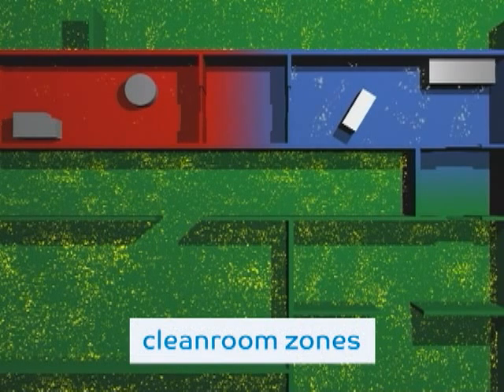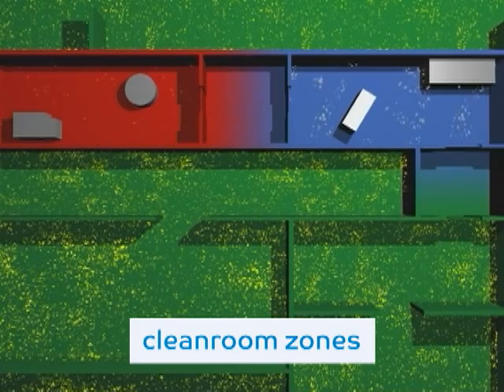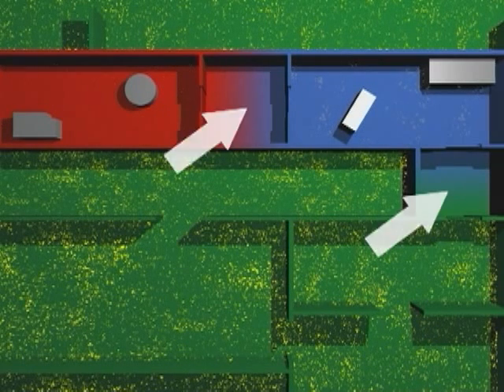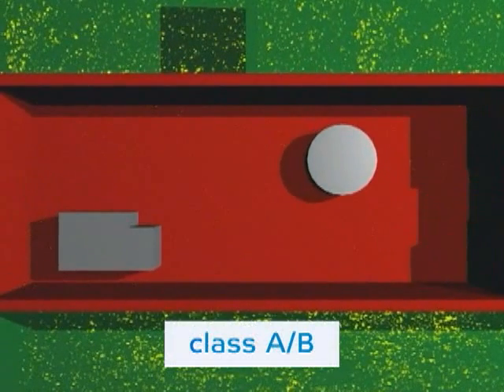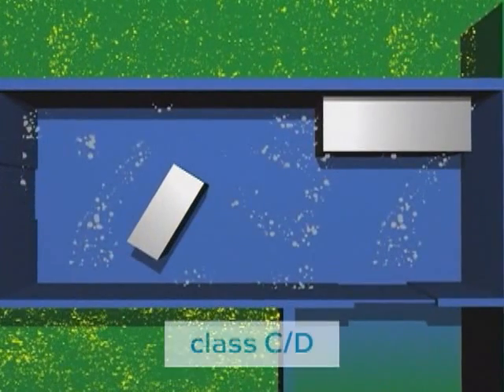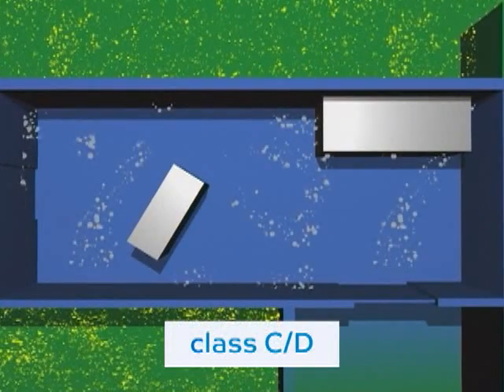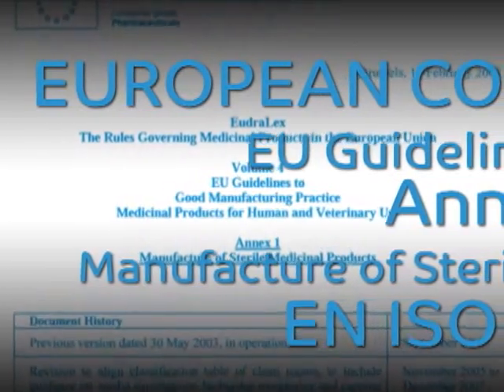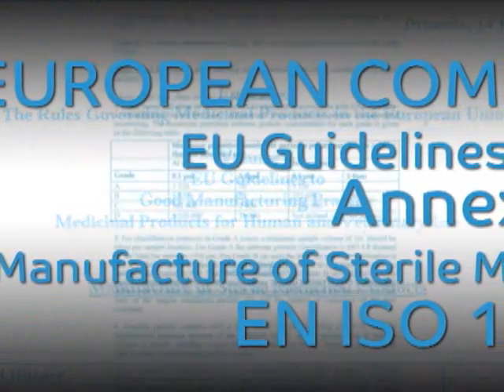Cleanroom zones - conception and function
Cleanroom and disinfection of cleanrooms is an important and responsible task. Eight individual chapters provide information on contamination, cleanroom areas and the work flow regarding cleanroom hygiene.